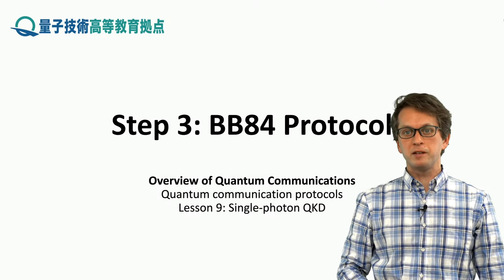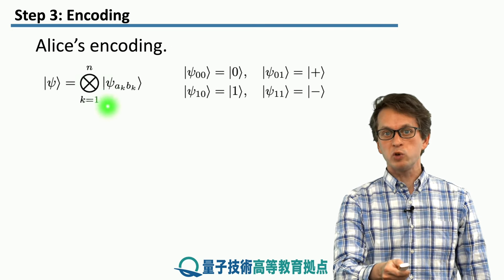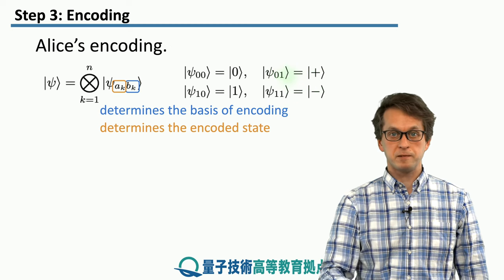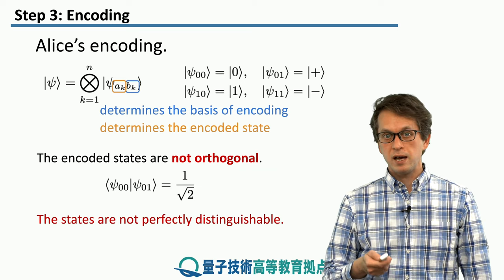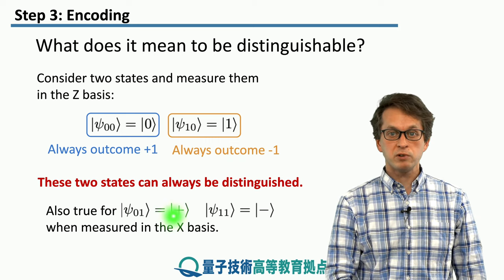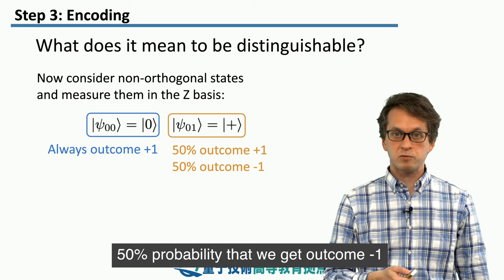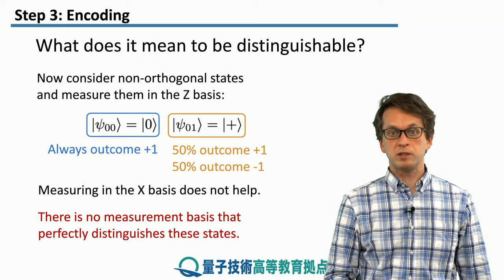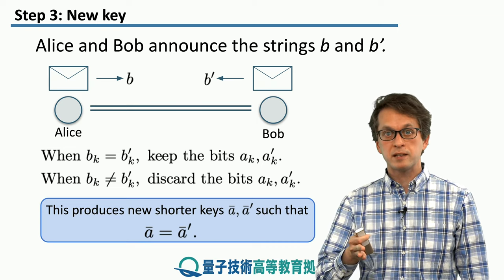9-3 BB84 Protocol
Lesson 9 BB84: Single-photon QKD
Step 3: BB84 Protocol
We take a closer look at BB84, the first example of a cryptographic protocol using single photons.